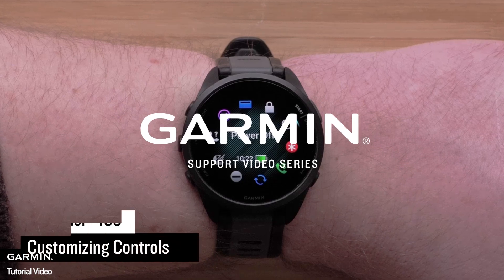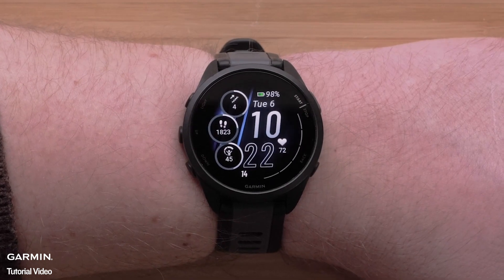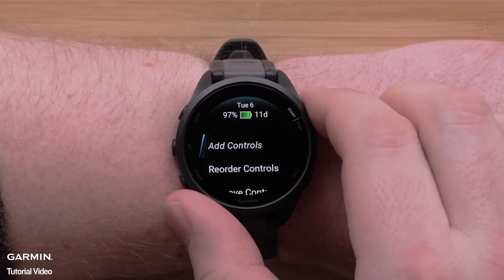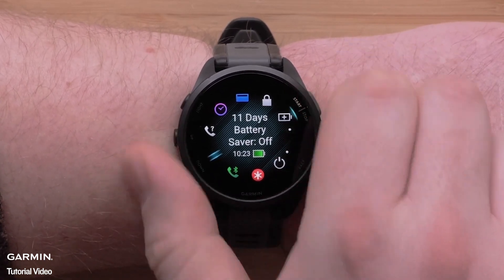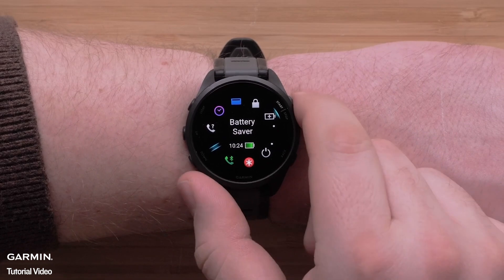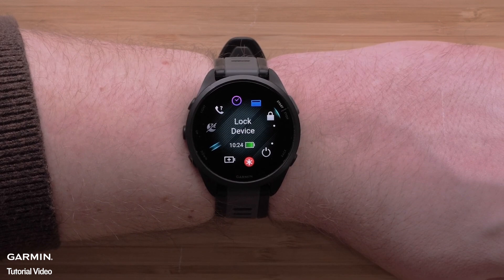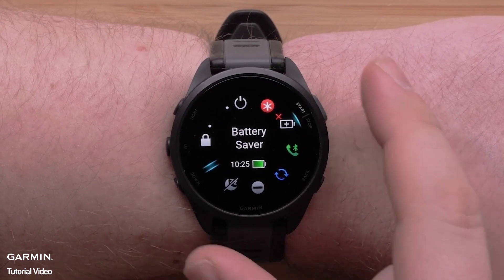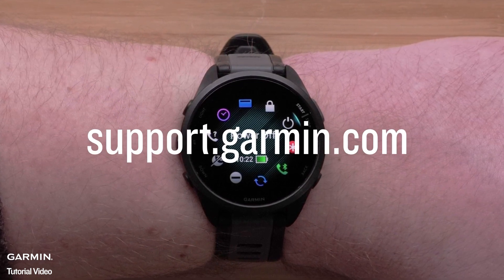Tutorial - Forerunner 165: Customizing Controls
Learn how to customize the Controls Menu on your Forerunner 165 series smartwatch.

0:00 Intro
0:31 Add a control
0:55 Change the order of the Controls
1:27 Delete a control
1:52 Outro